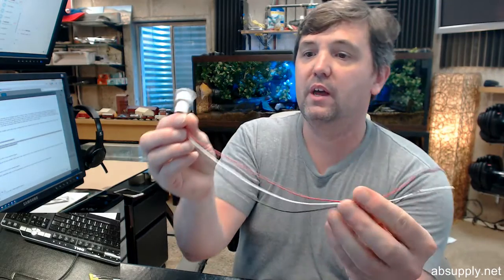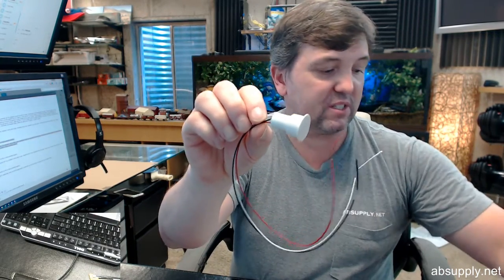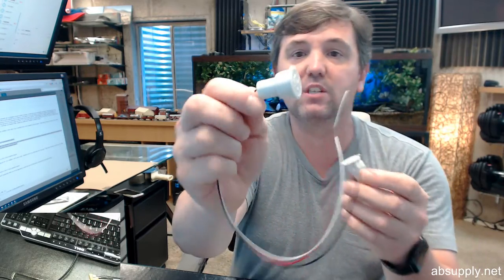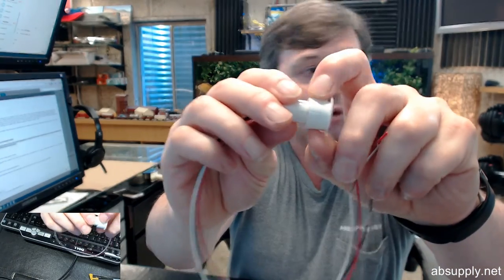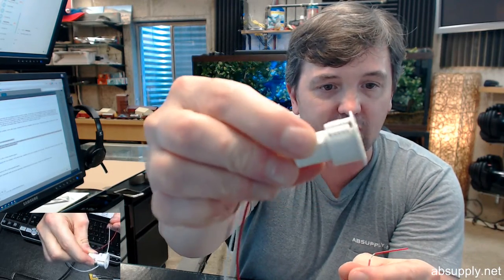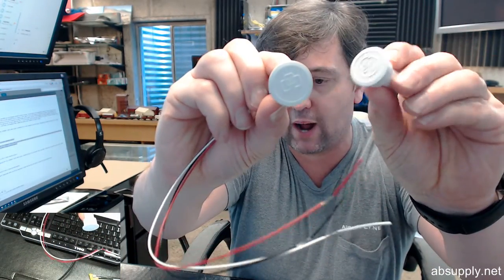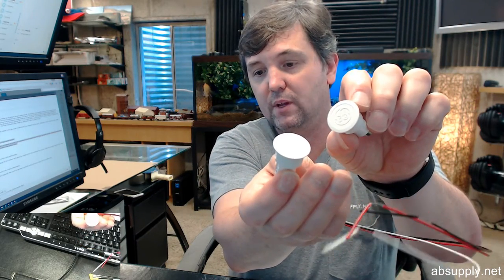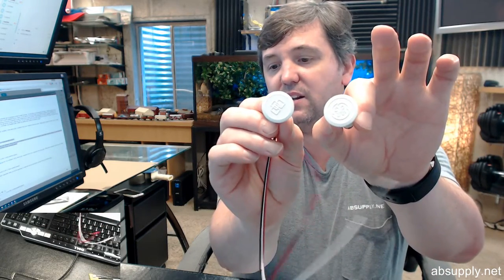GE Security 1076CH N